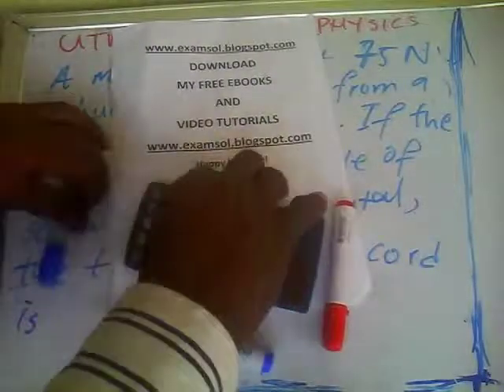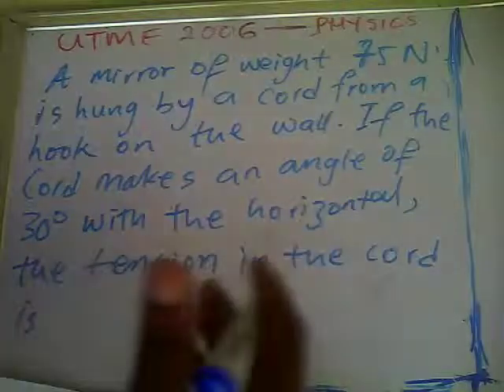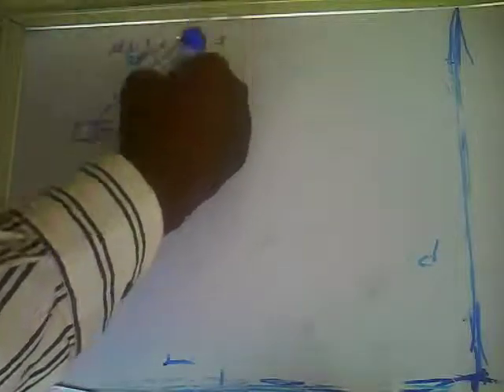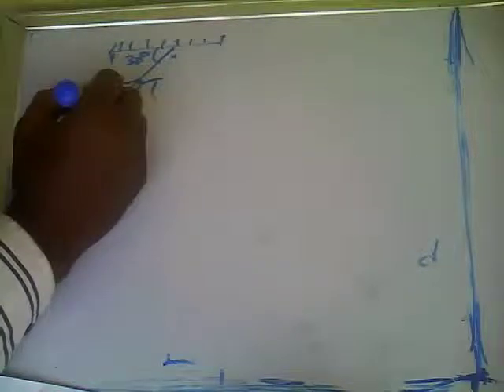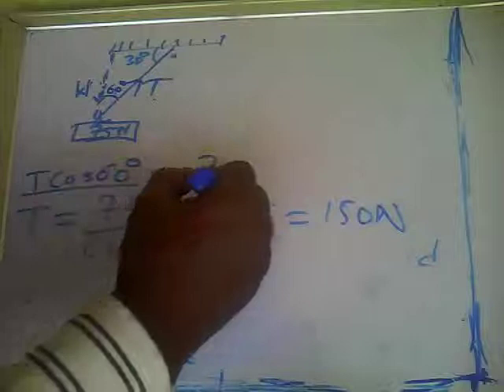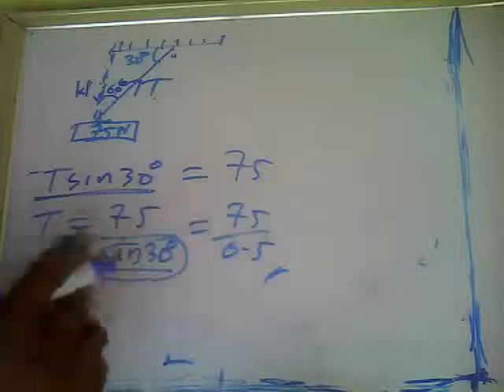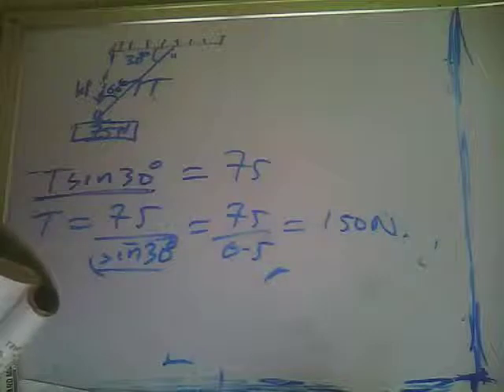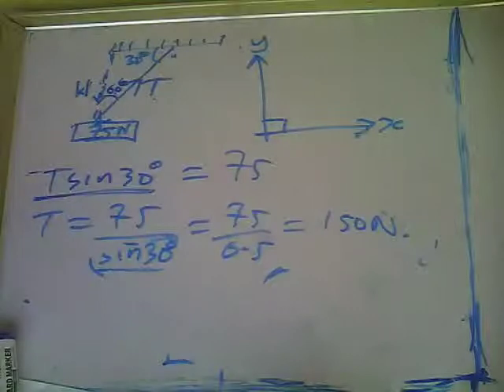UTME 2006 PHYSICS- EQUILIBRIUM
UTME 2006 PHYSICS- EQUILIBRIUM is tutorial video on the solutions to the 2006  JAMB questions on EQUILIBRIUM.